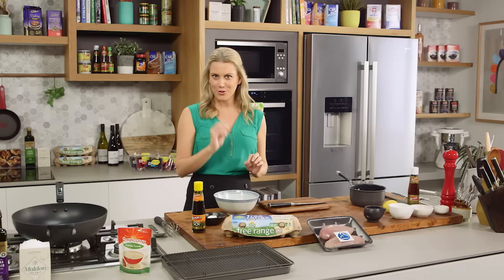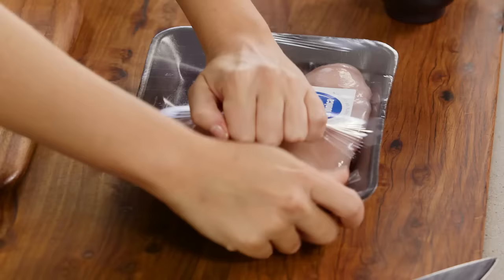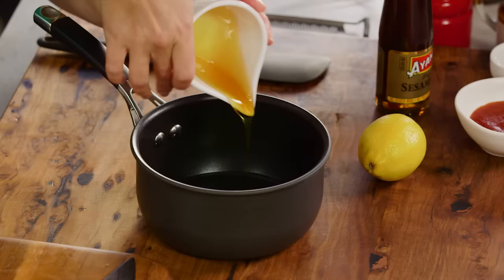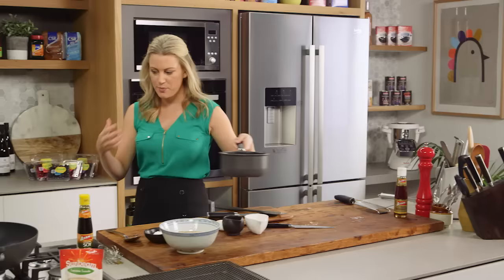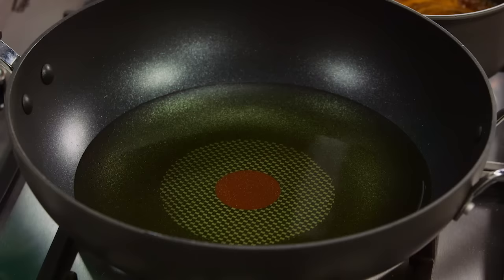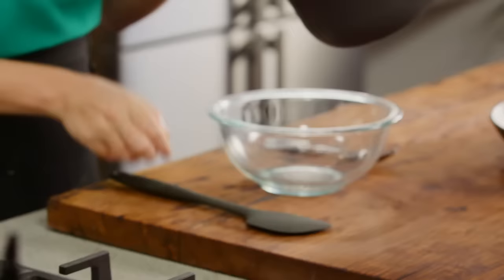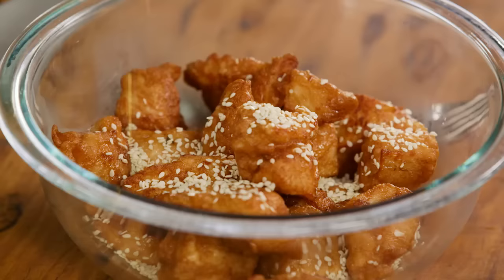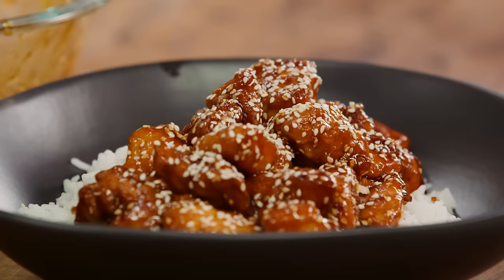Honey Sesame Chicken | Everyday Gourmet S7 E12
As seen on Everyday Gourmet.